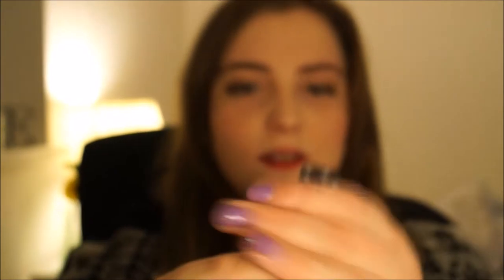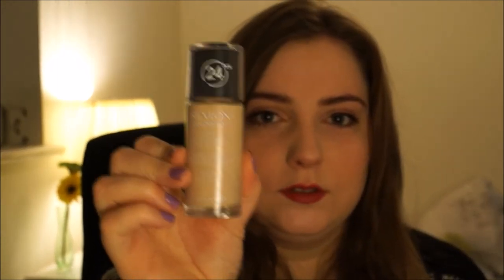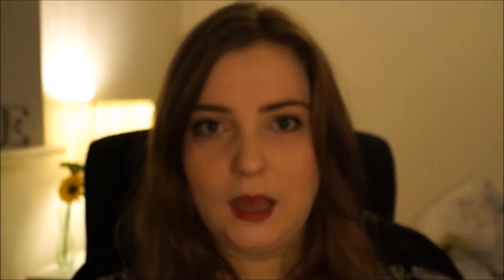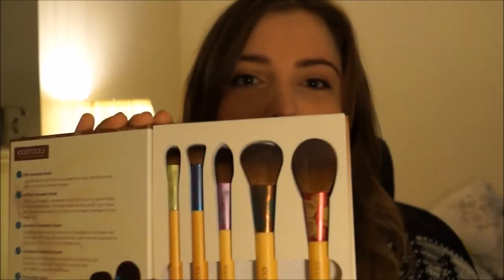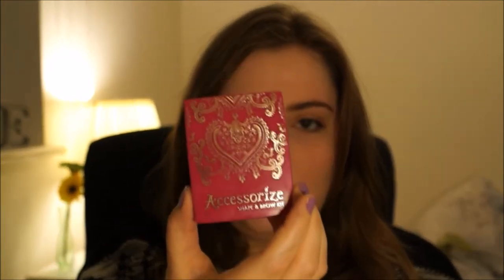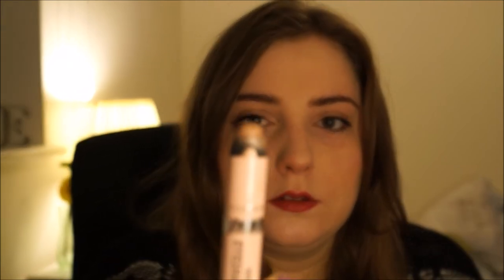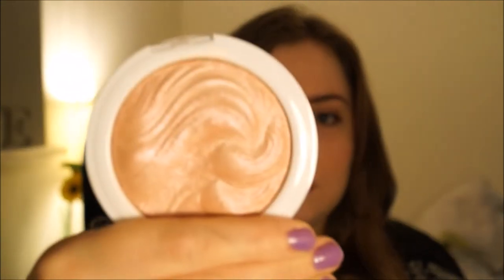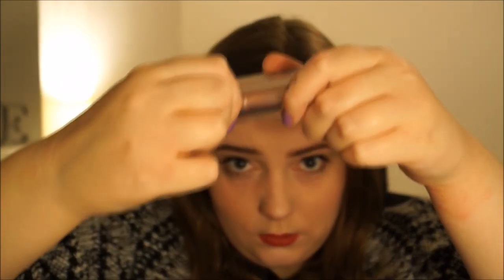First Video | Whats On My Face | Teapots and Elephants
Hey Everyone!
I finally got round to doing my first video. I hope you all like it.